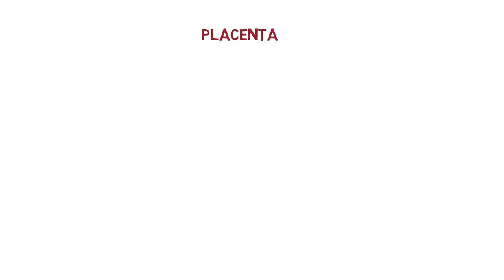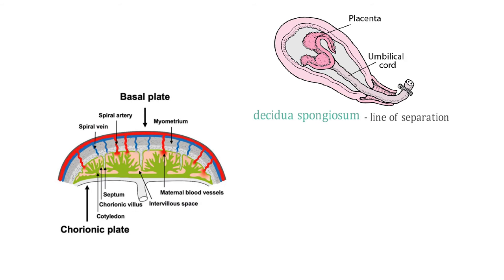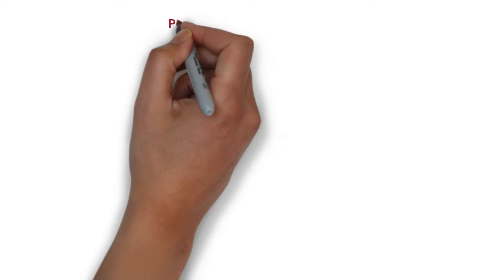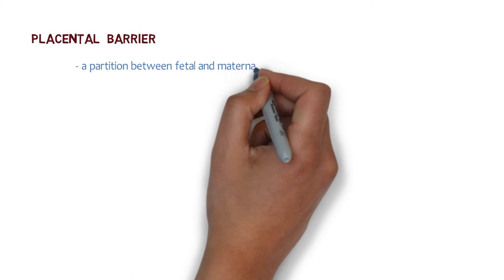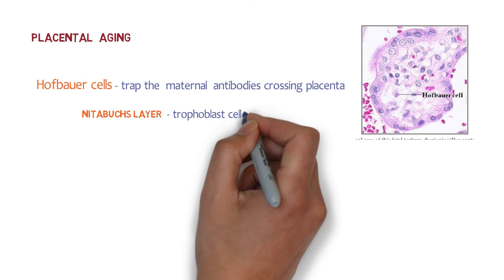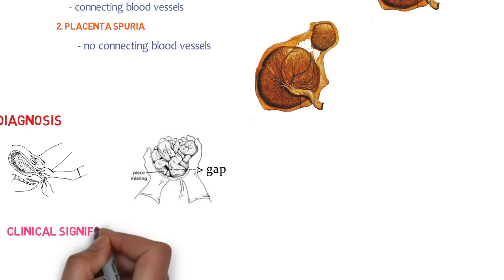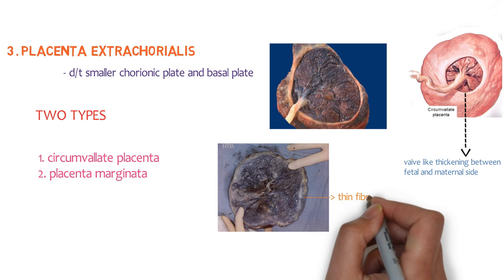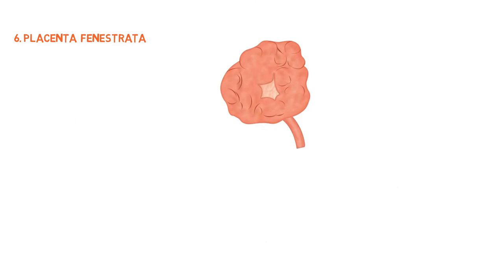Placenta | NEET PG notes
Placenta

The placenta is an organ that develops in your uterus during pregnancy. This structure provides oxygen and nutrients to your growing baby and removes waste products from your baby's blood. The placenta attaches to the wall of your uterus, and your baby's umbilical cord arises from it.

in this lecture we are going to learn about :

- development of placenta
- surface of placenta
- chorionic plate
- basal plate
- functional unit of placenta
- nutritive villi
- placental circulation
- uteroplacental circulation
- fetoplacental circulation
- placental barrier
- placental aging
- placental abnormalities
- placenta succenturiata
- placenta suria
- placenta extrachorialis
- placenta membranacea
- bilobed placenta / duplex placenta
- placenta fenestrata

you can dm us @medicos_3 on instagram for suggestions